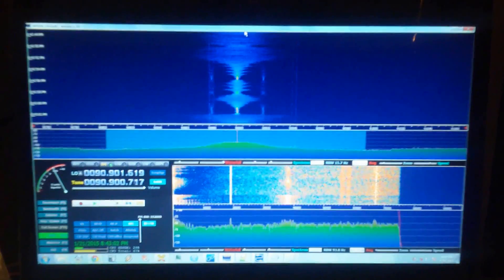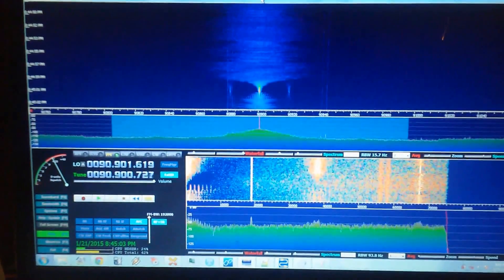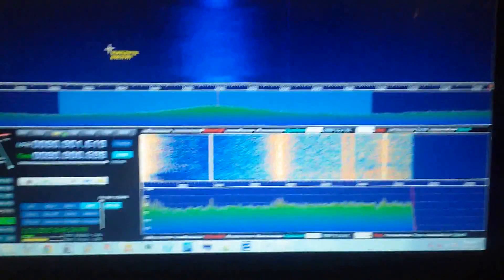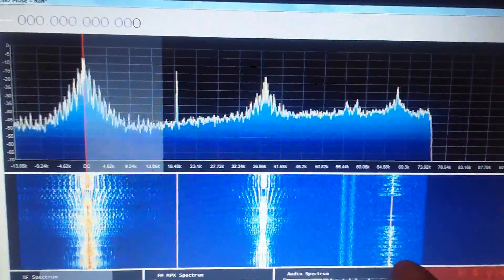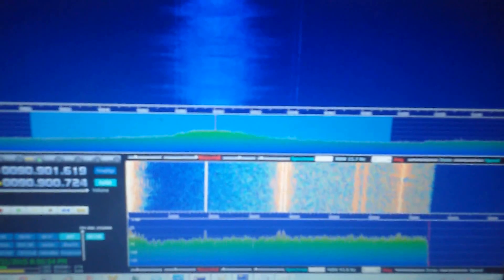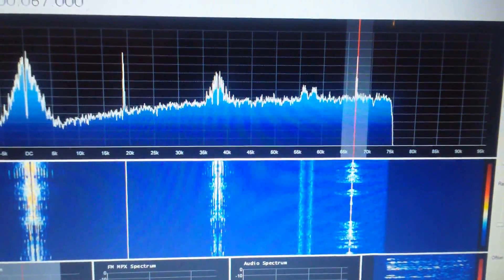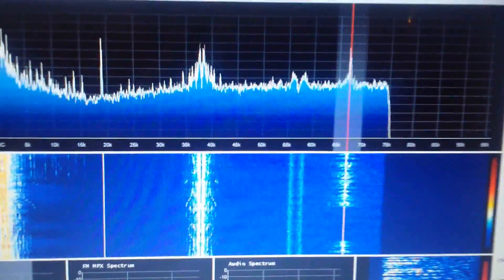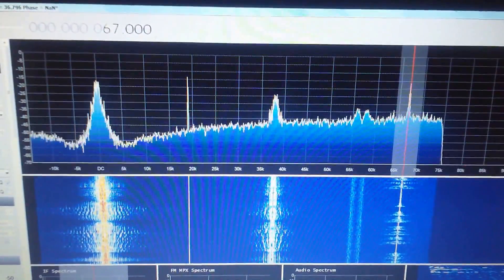Decoding SCA with HDSDR and SDR#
This is a video showing FM SCA decoding using HDSDR to pass the FM Baseband to SDR#